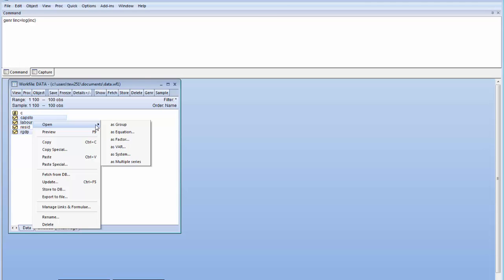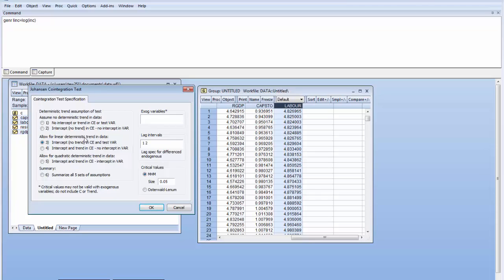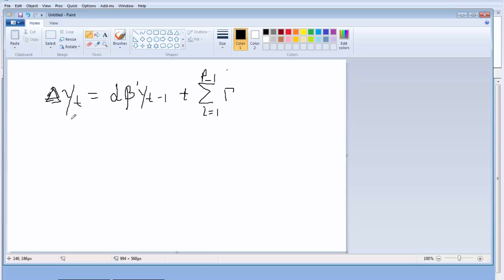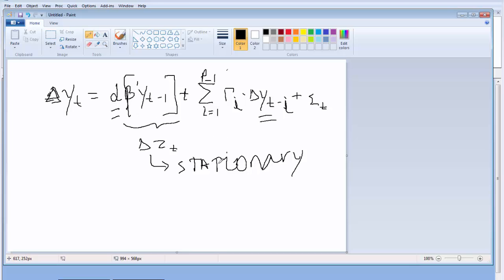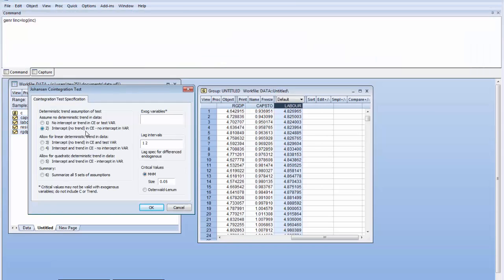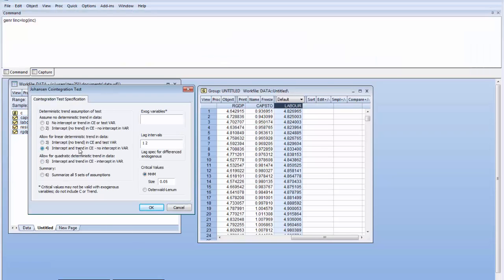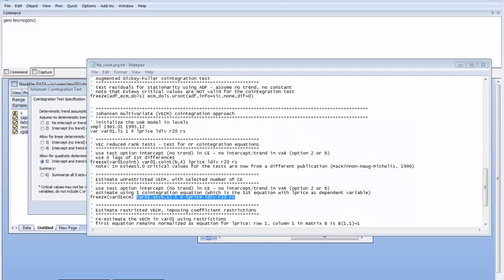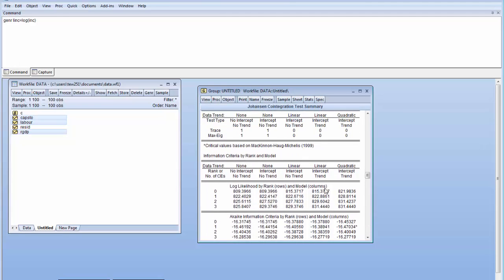Johansen cointegration in Eviews, how to choose deterministic terms?